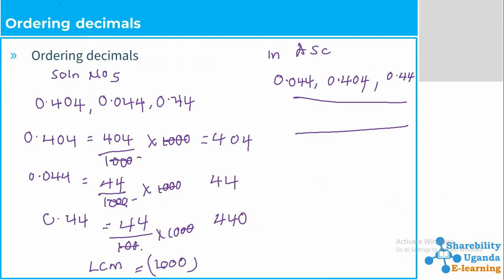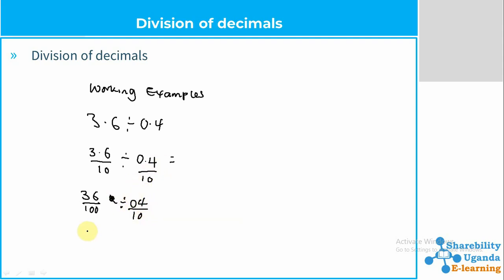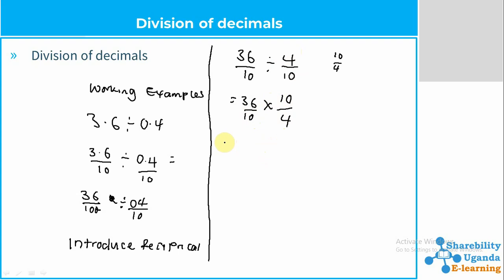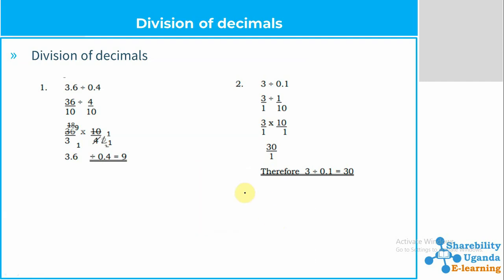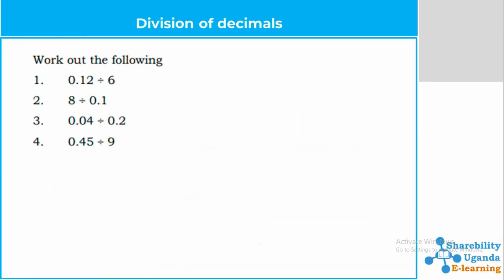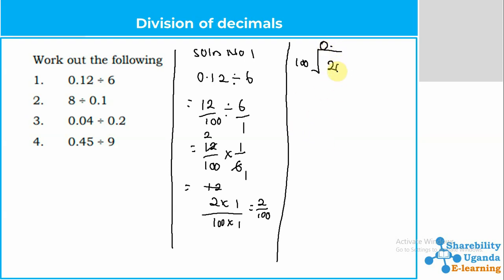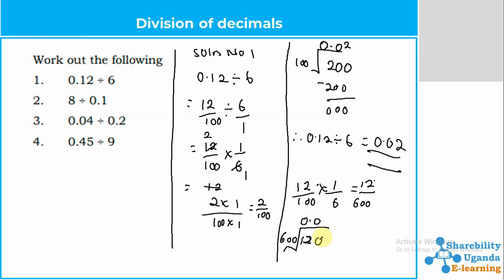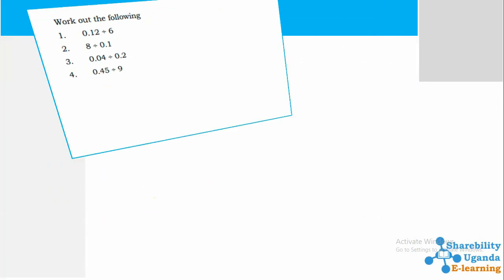P5 Mathematics Topic: Division of decimals working out with examples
In this video we introduce a method of working out decimals using division
explaining a step by step to understand the working
divisionof decimals